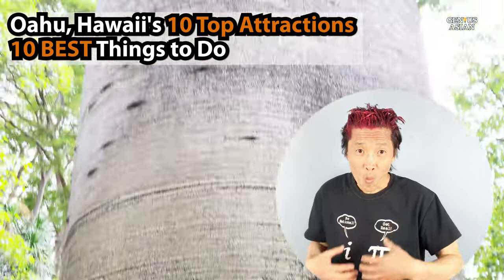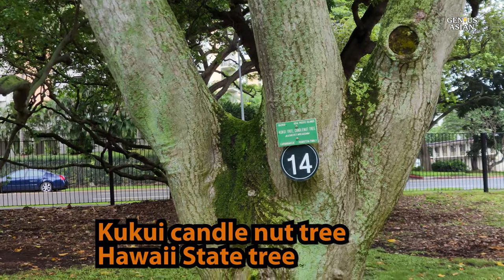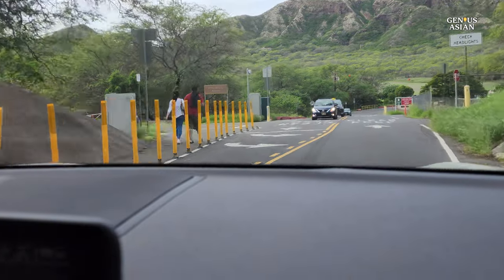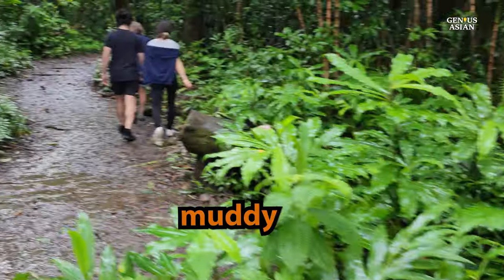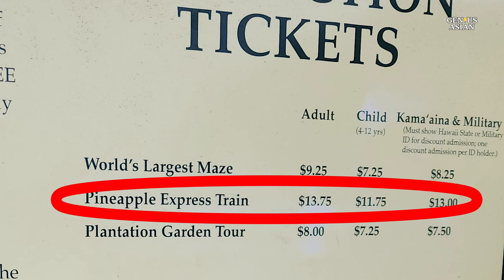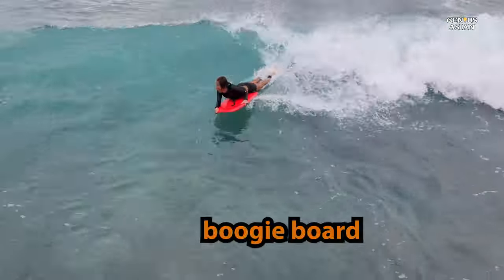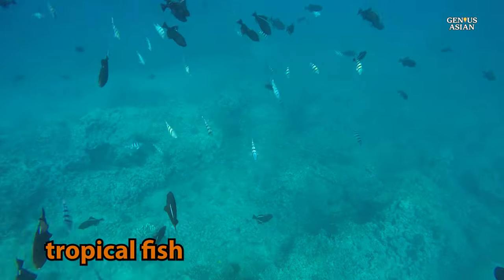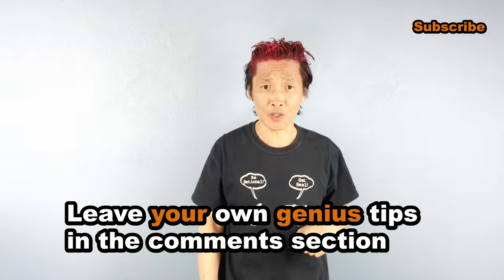Oahu, Hawaii's 10 Top Attractions, BEST Things to Do With Limited time in Winter, Travel Guide | 8K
Oahu, Hawaii is the most populated and third-largest of the Hawaiian Islands. The state capital, Honolulu, is also on Oahu. Oʻahu is called the "Heart of Hawaii," so it's the appropriate home to Hawaii's widest range of popular activities and famous sights. If you have limited time, where do you visit? We will show you exactly what it is like to visit there, so that you will have some ideas about which place will suit you and which place you might wish to skip. The places are, Foster Botanical Garden, Diamond Head, Mānoa Falls and Trail, Waimea Falls, Dole Plantation Pineapple Express train, Waikiki neighborhood, Turtle Canyon, Shark's Cove, Lanikai Beach, Flat Island and Laniakea Beach.
If we want to learn more details for the places mentioned above, here are the URLs:
3-Step Full Face Snorkel Mask Test & 3-Step Dry Top Test, Comprehensive Analysis & Demo
Shark's Cove Two Sections, Winter Snorkel Caution Pūpūkea Tide Pools on Oahu
2 Tips For Hawaii Waikiki Turtle Canyon Snorkel Adventure in Oahu

Since this video was filmed in winter December, it is particularly relevant if you visit in winter. For summer, below we have many videos for Maui, Kauai & Big Island:

Do you want to learn the Hawaiian Place Names?

Timestamp
0:0 Foster Botanical Garden
0:24 exceptional trees Quipo, Baobab & Cannonball
1:14 Pitcher carnivorous plant
1:24 sausage tree
1:34 Breadfruit & Rattail Grass
1:52 Kukui candlenut tree Hawaii State tree
2:02 Montgomery Palm & Bottle Palm
2:23 pandanus tree & coconut tree
2:39 chicle & Chicle Tree (Manilkara zapota)
2:55 Lau Hala & Betel Vine
3:15 Diamond Head
3:33 single lane tunnel to Diamond Head
3:52 reservation & parking permit
4:03 99 step staircase
4:31 Mānoa Falls and Trail
4:55 Mānoa Falls parking fees
5:14 rainforest
5:38 Waihi Stream Life
6:14 Waimea Falls
6:38 Pineapple Express train
8:20 not for education purpose
8:39 Waikiki neighborhood
8:56 surfing, Duke Kahanamoku & paddling
9:13 boogie board & music
9:32 cuisines & snorkeling
9:59 Turtle Canyon
10:43 Shark's Cove
11:41 Lanikai Beach
12:03 Laniakea Beach
12:37 Queen’s Beach at Waikiki